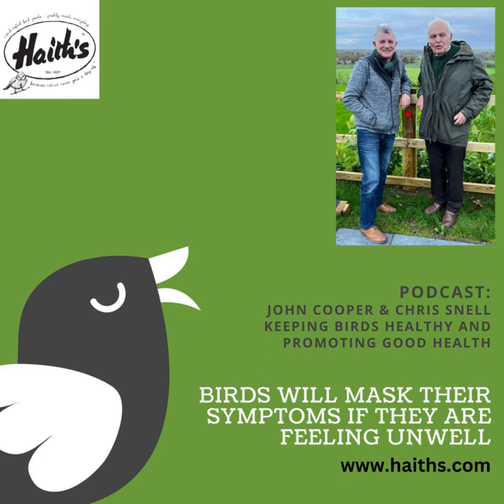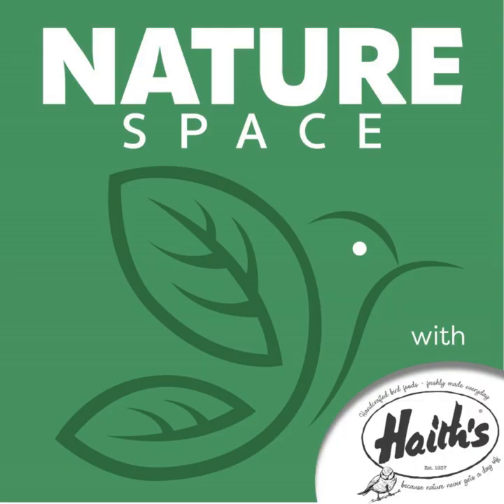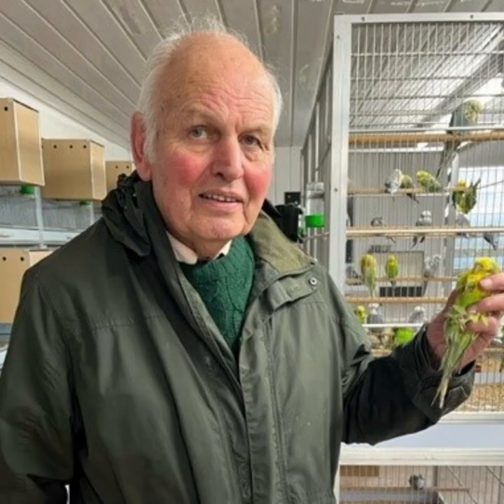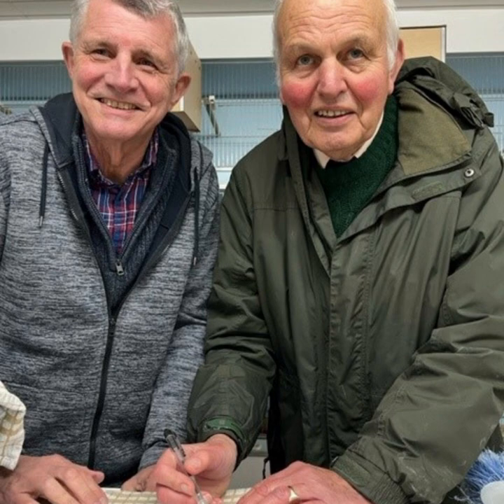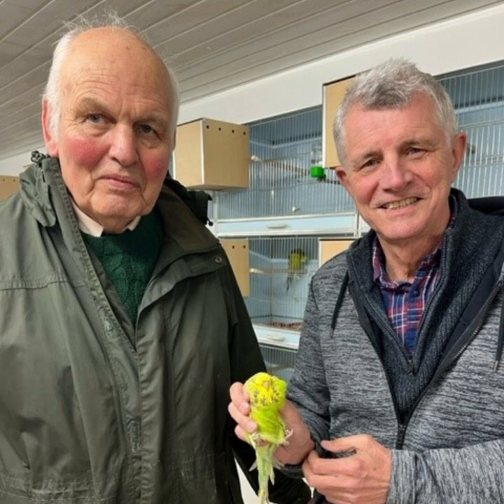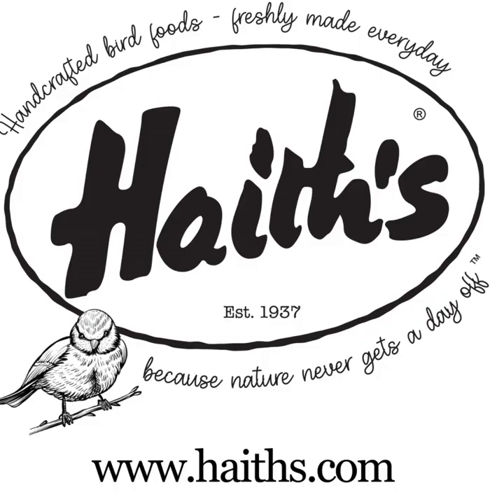Chris Snell and John Cooper: Birds will mask their symptoms if they are feeling unwell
🎧 Snippet from our podcast with Chris Snell and Prof. John Cooper

Birds will mask their symptoms if they are feeling unwell